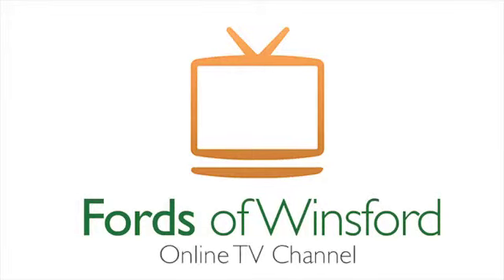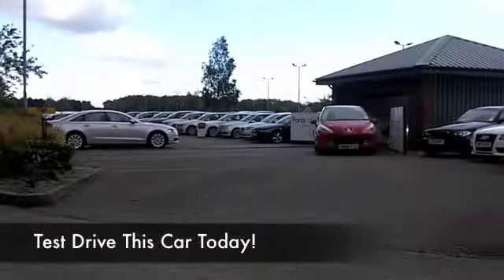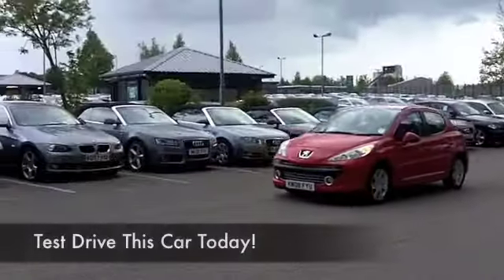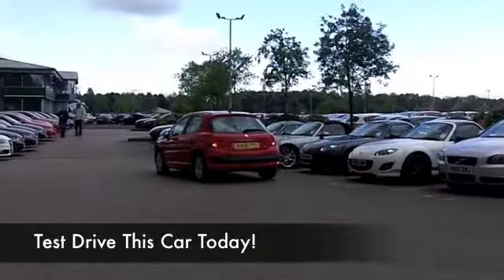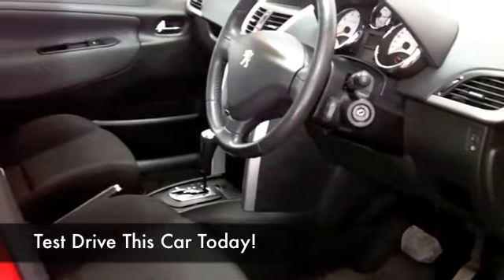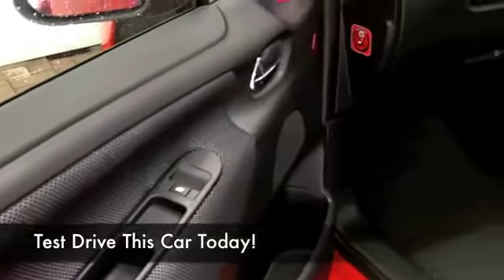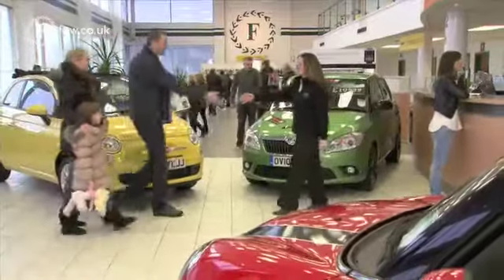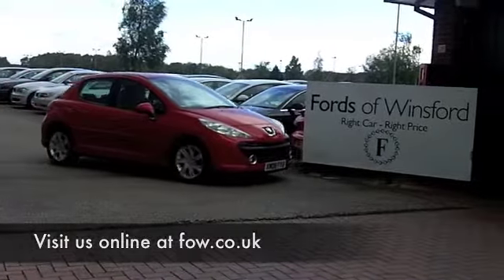PEUGEOT 207 HATCHBACK (2008) 1.6 VTI SPORT [120] 5DR AUTO - KM08FYU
DETAILS:
First registered: 30/04/2008
Current mileage: 25500
Registration: KM08FYU
Colour: RED

FEATURES:
front electric windows, remote central locking, cloth interior, all round airbags, air conditioning, pas, abs, alloy wheels, solid paint, cd, parcel shelf presen

This used car is for sale at Fords of Winsford Car Supermarket in Cheshire, UK